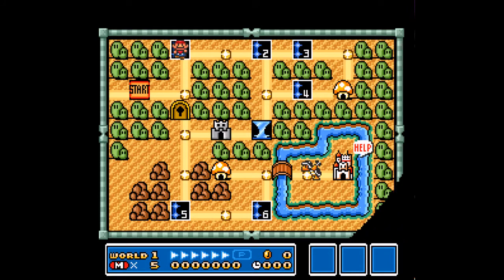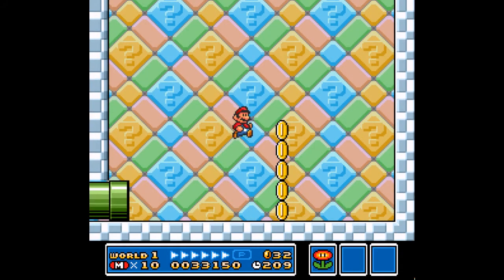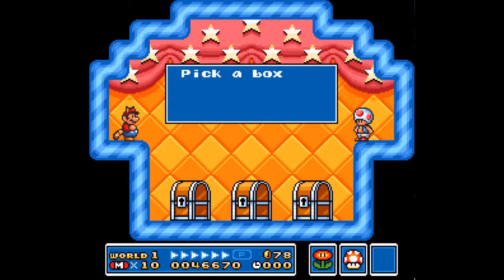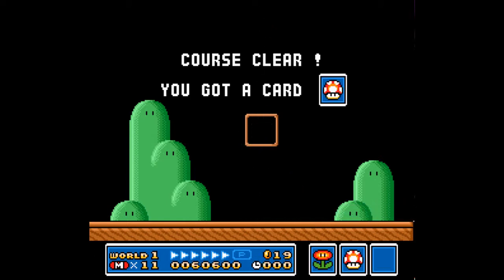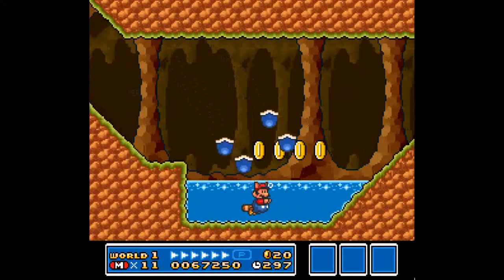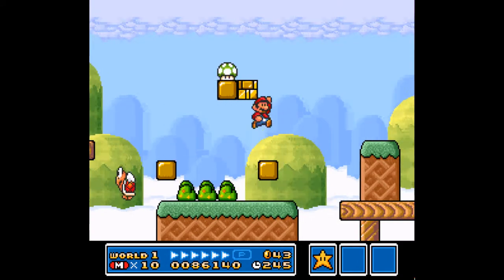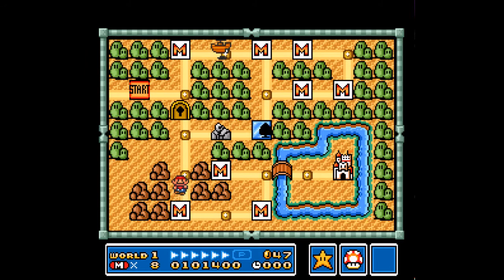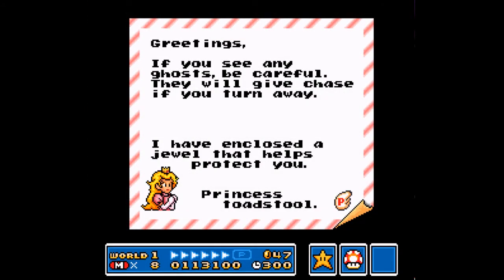Let's Play Super Mario Bros. 3 (All-Stars) | Part 1: Actions Speak Louder than Words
Yes they do.

And WHY CAN RACOONS FLY??? IT MAKES NO SENSE!!!